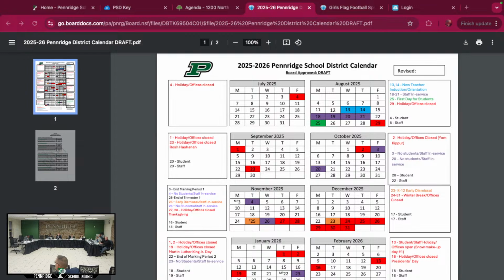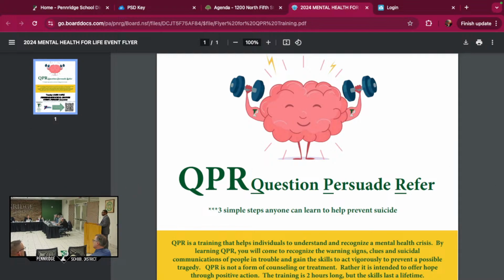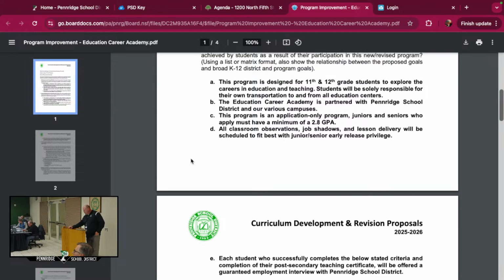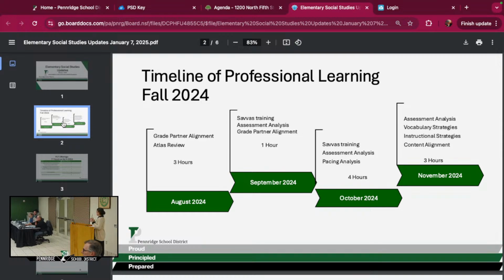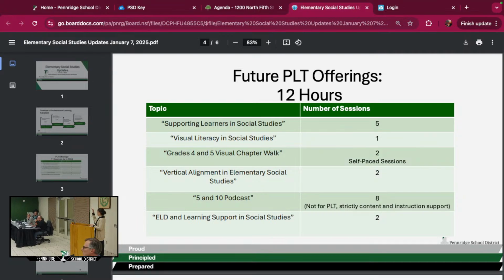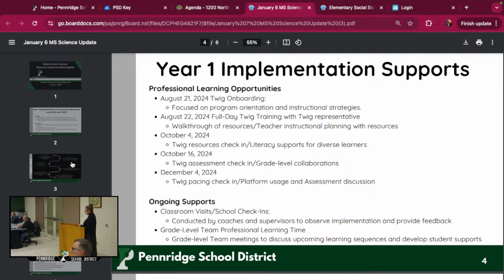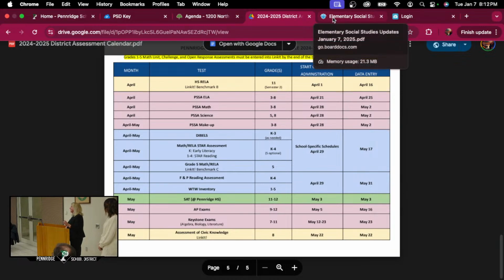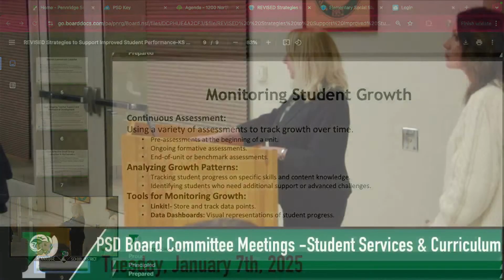January 7th, 2025 - Pennridge School Board Committee Meeting - Curriculum/Student Services